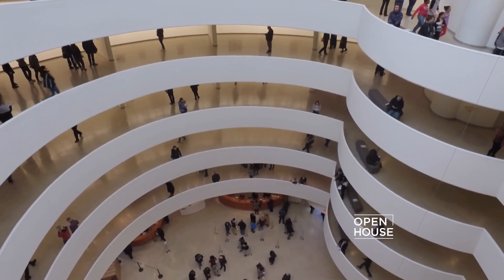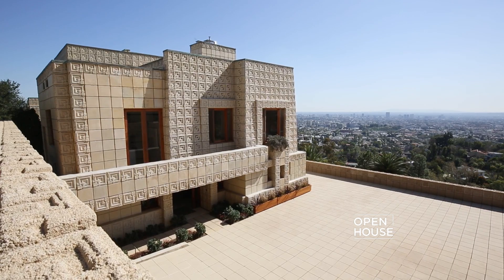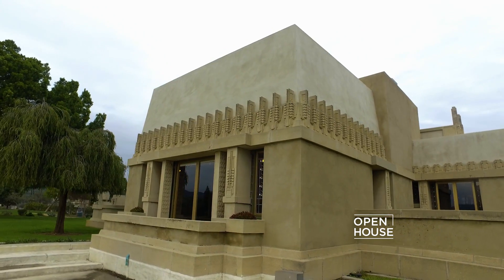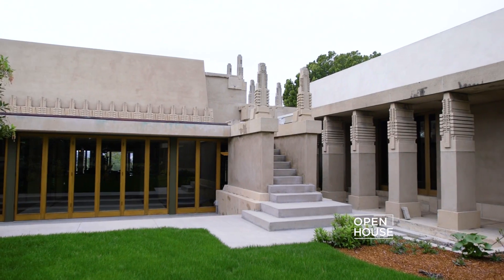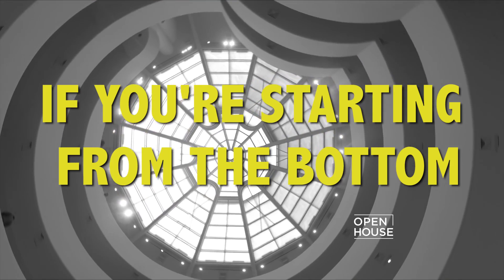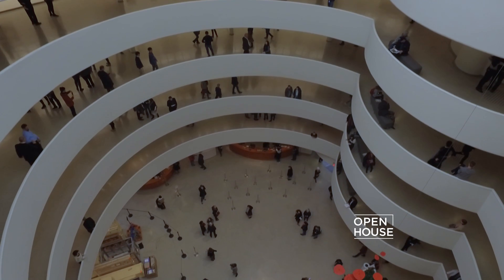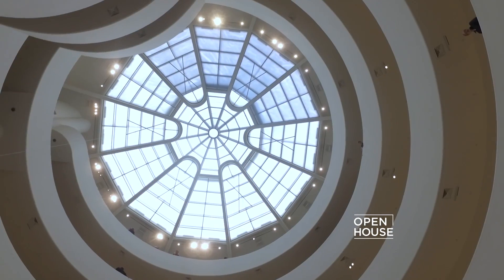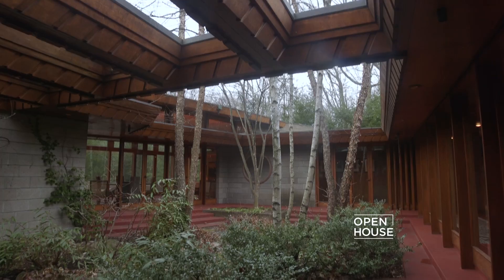Frank Lloyd Wright Show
This week on Open House, we are all about Frank Lloyd Wright!